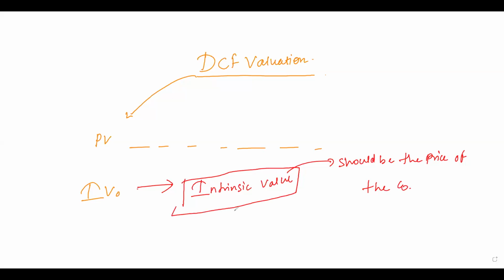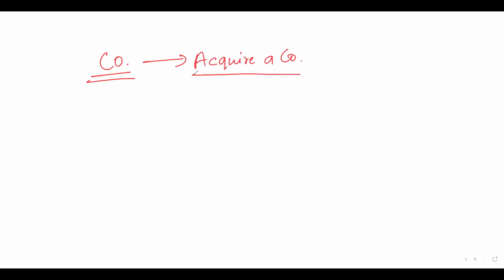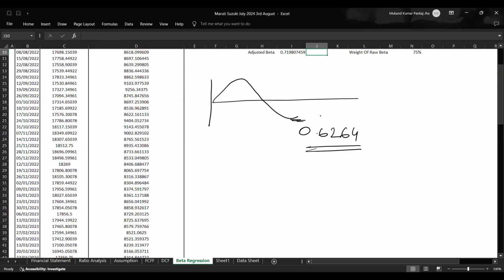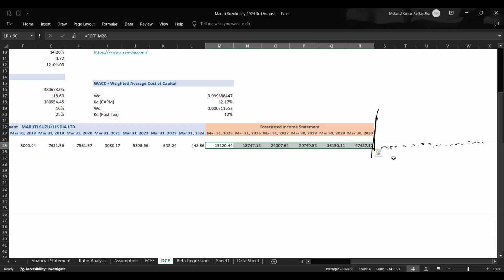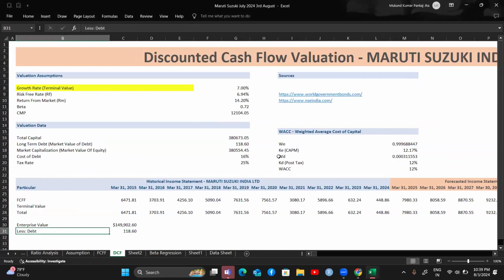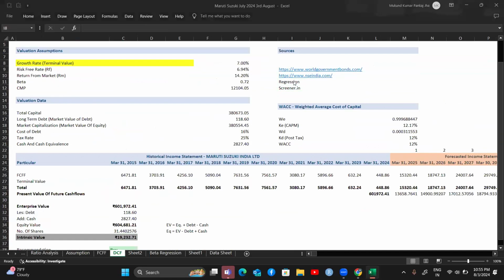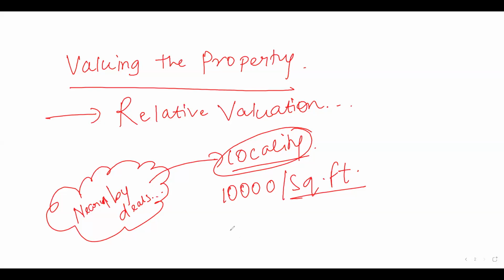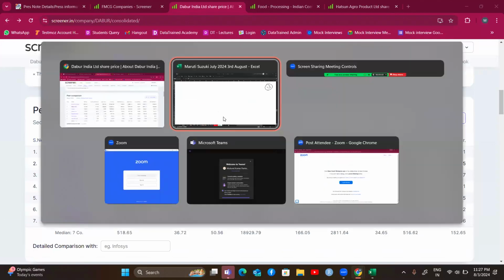DCF Valuation in Investment Banking Lacture-41